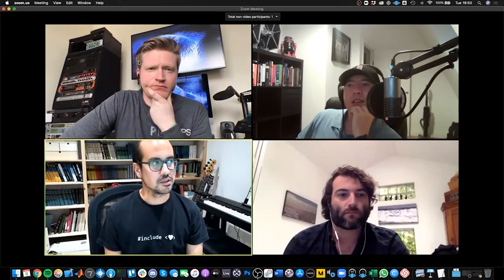Spencer Salazar (CTO, Output ) - Auraglyph Modular Music Sketch Pad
Spencer Salazar (CTO, Output)

“Auraglyph –Modular Music Sketchpad“

Abstract:

Auraglyph is a fundamentally new way of thinking about audio software programming, composition, and design, for iPad. In Auraglyph, stylus input is used to draw audio processing and control nodes and the interconnections between them. These nodes are further parameterized by touch and handwritten input. Handwriting recognition is used to analyze the user’s stylus strokes, affording a rich vocabulary of symbolic input. Additional nodes are available for creating conventional input/output interfaces, such as orientation sensing and MIDI I/O.